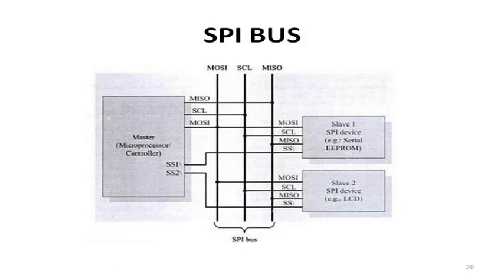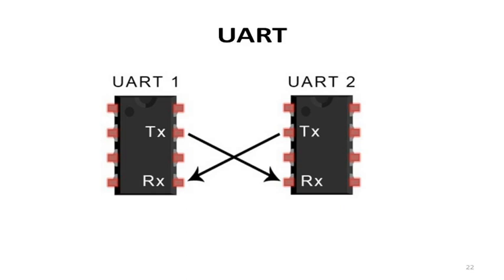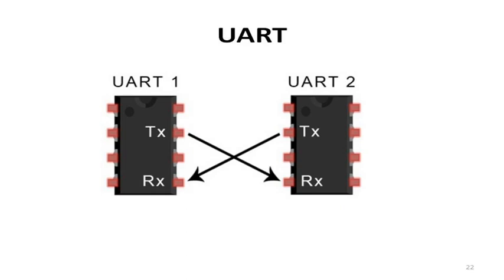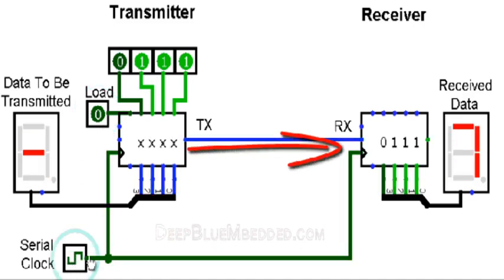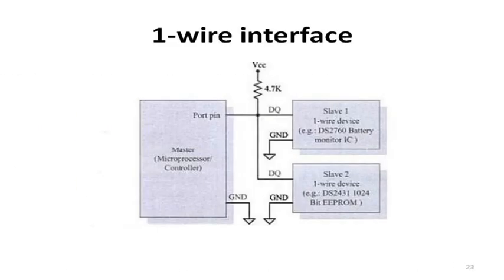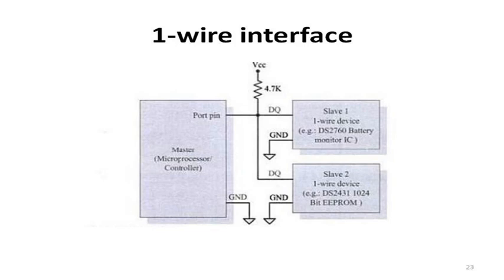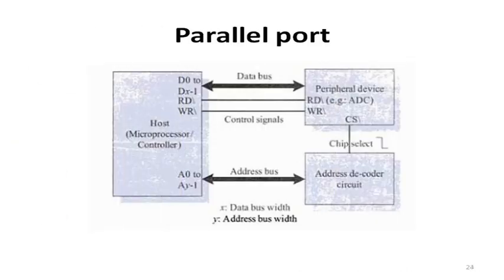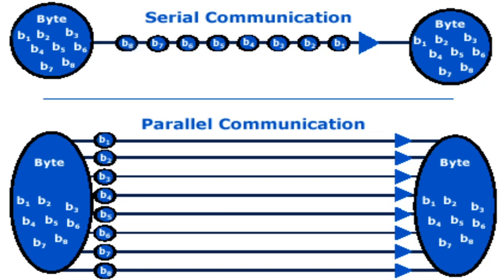18CS44- Module 3 - Part 5- class 1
Communication interface, UART, 1-WIRE, Parallel port